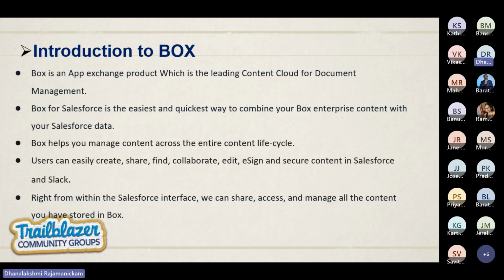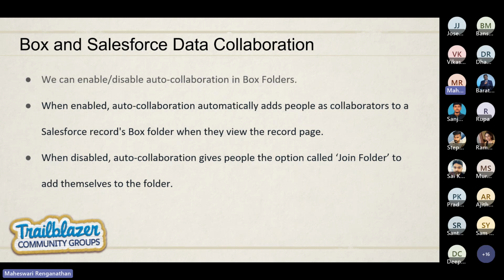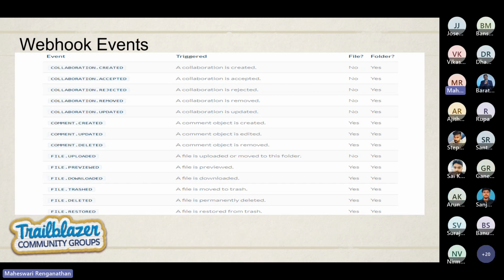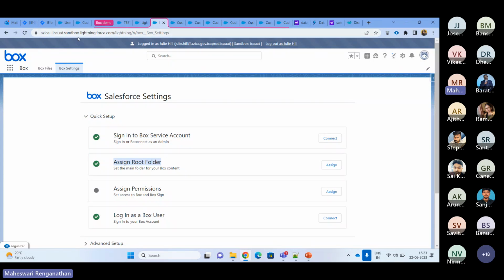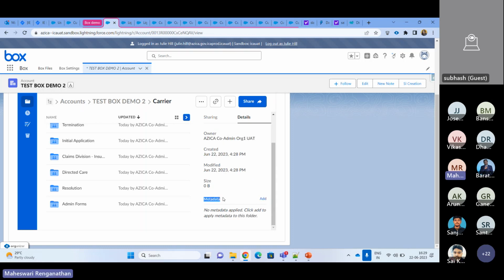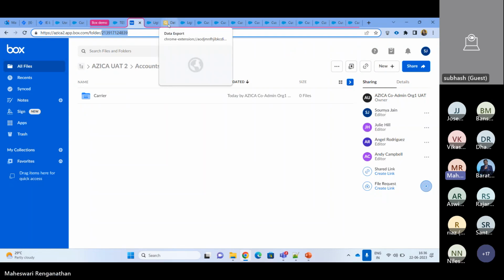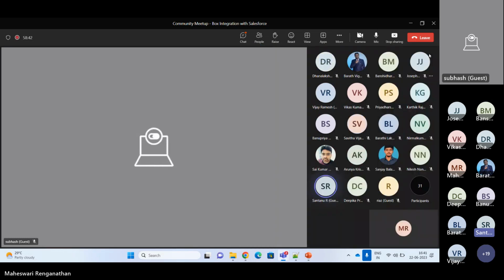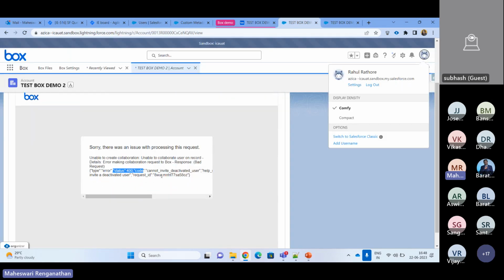Box Integration with Salesforce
In Salesforce We have 3 main areas

2. Front End - Salesforce Lightning Web Component (LWC) Interview Questions and Answers - DevFacts | Tech Blog | Developer Community | Developer Facts
3. Back end - Top Salesforce admin interview questions

You can follow this step to cover all the concepts for the interview